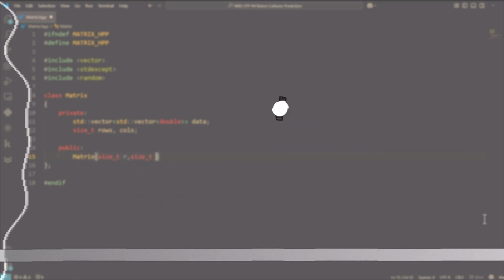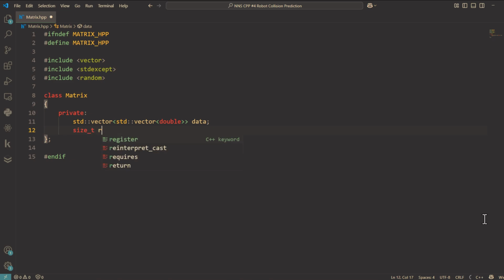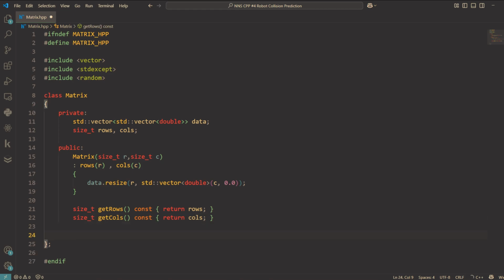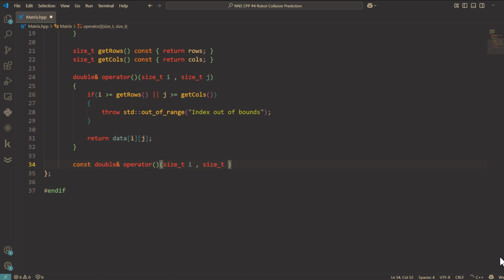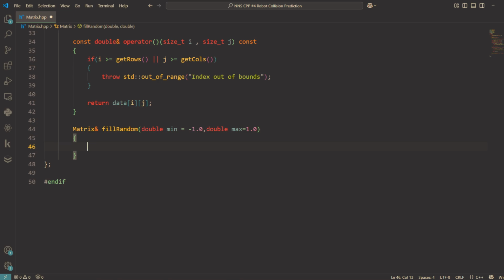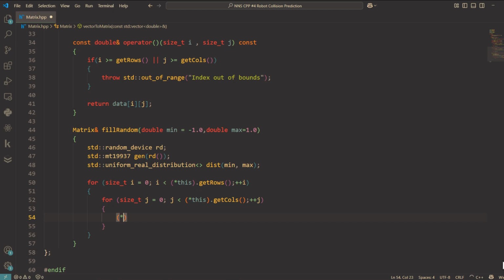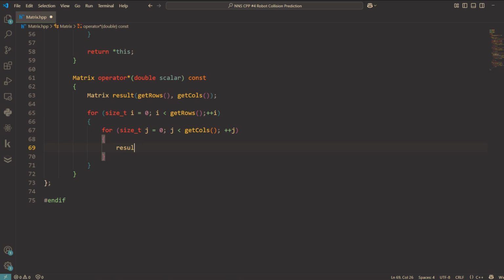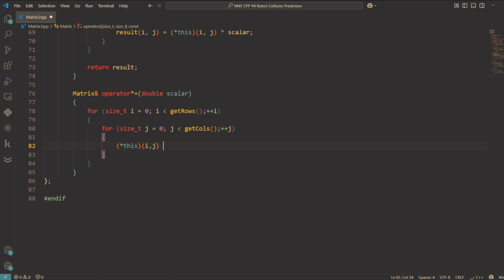Build a Neural Network in C++ From Scratch | Robot Collision Prediction #03 Matrix class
Hey everyone! In this episode, we’re diving into the Matrix class — a crucial building block for our custom neural network framework in C++.

We’ll implement a full-featured matrix that can:

Store and manage 2D data

Handle bounds-checked access

Generate random values (perfect for weights)

Support scalar operations like * and *=

This matrix will power the connections between layers in our neural network. If you're into C++, machine learning, or just love building things from scratch — you’re in the right place!

📌 Don’t forget to check out the previous video where we built the Layer struct!